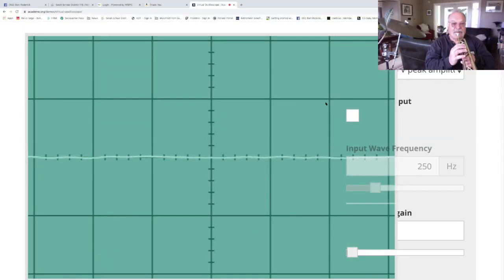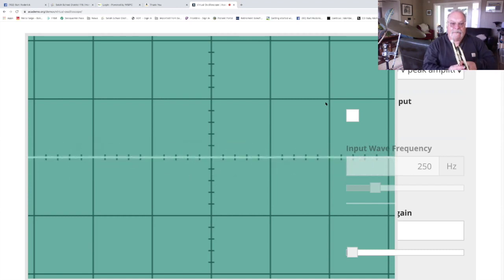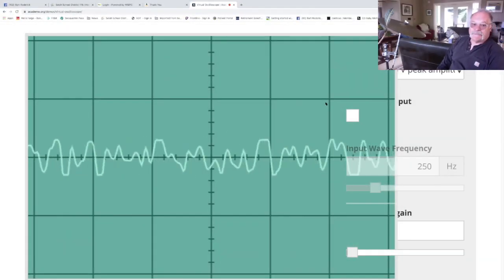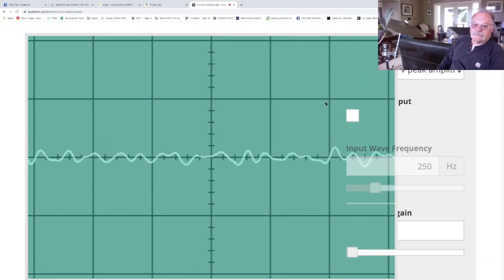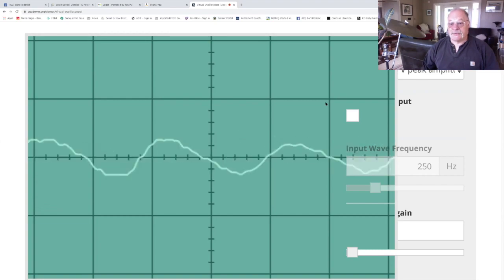Sound and Science 2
This video is about Sound and Science 2